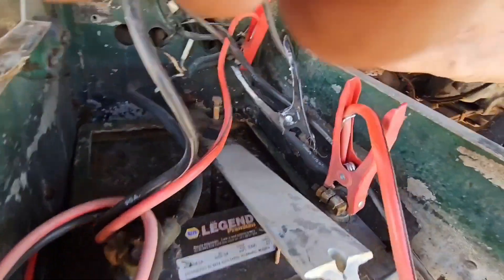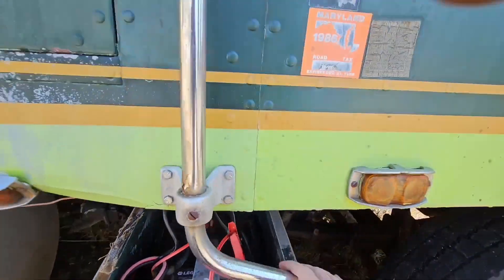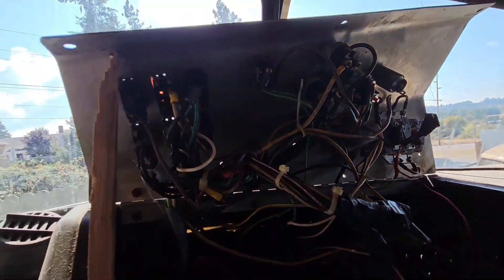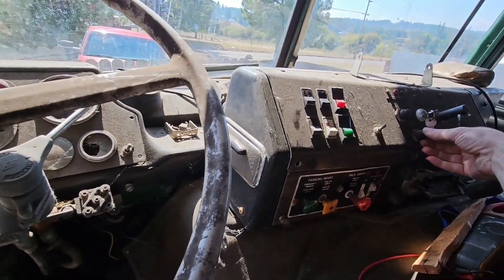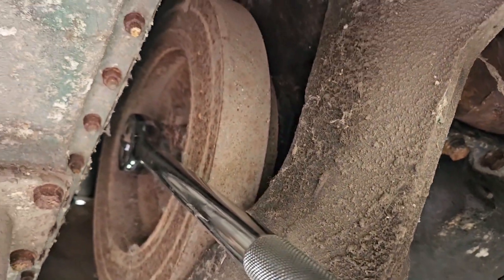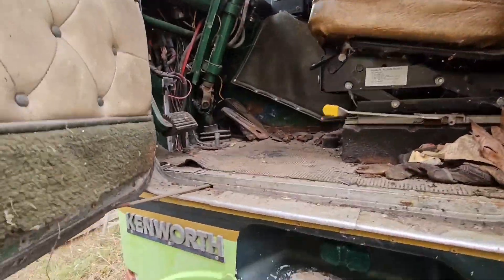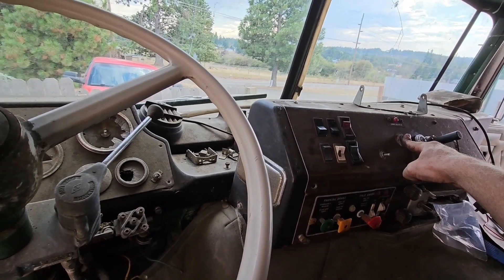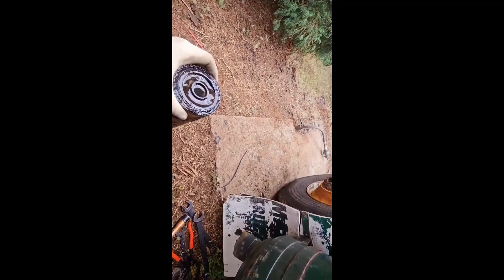Will the K100 start after 36 years of sitting? or is it locked up. Episode #4